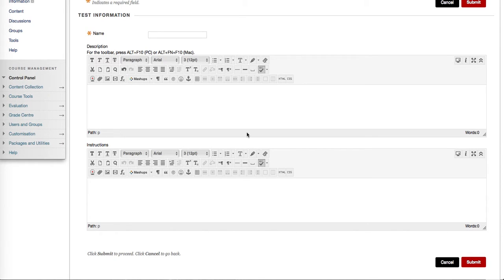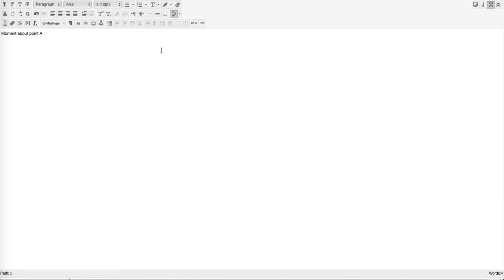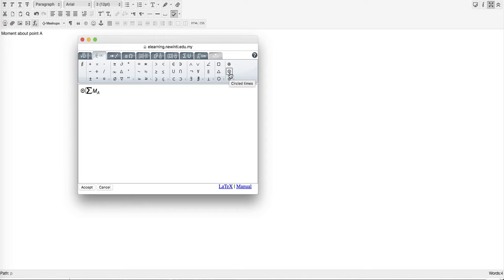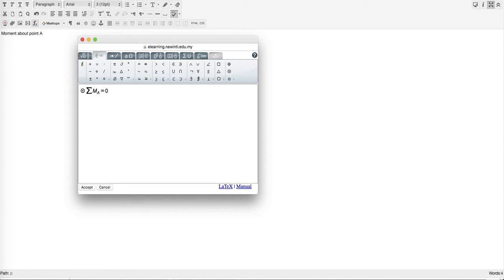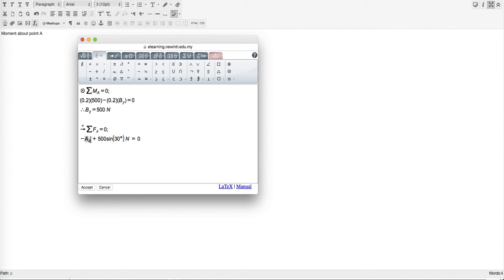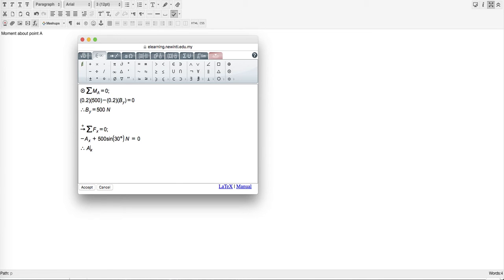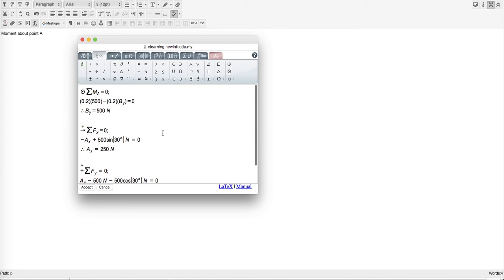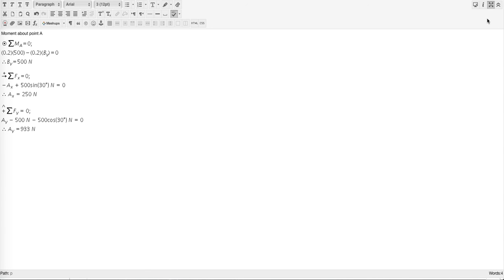Insert equation in Blackboard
This video show how to insert an equation to be submitted online under Blackboard interface.